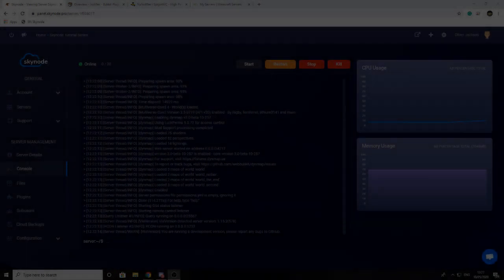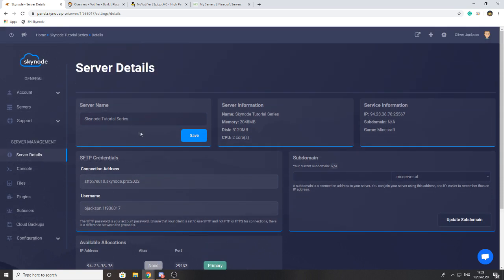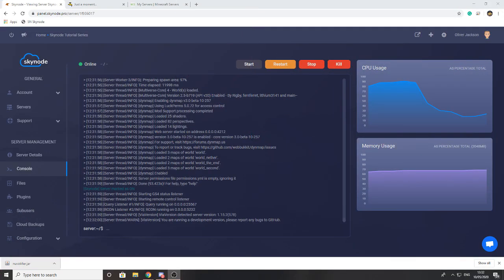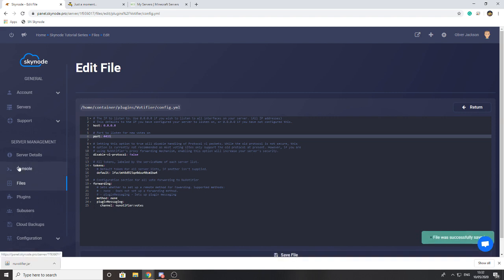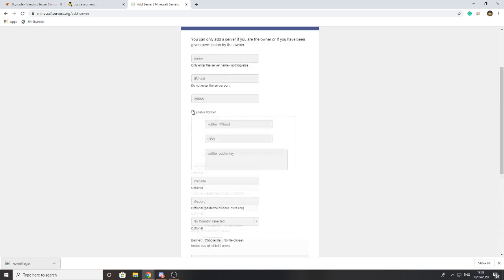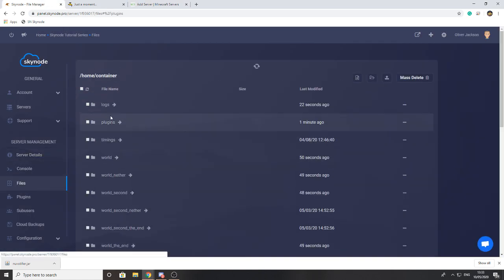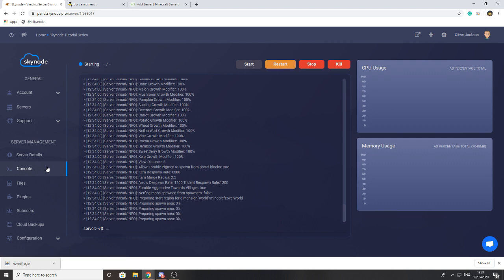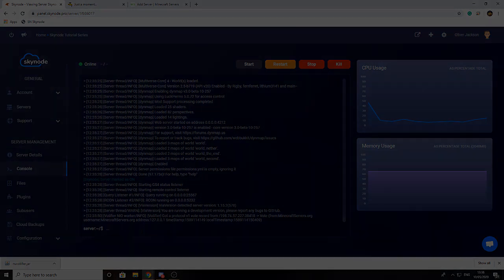Votifier | Skynode Tutorial Series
In this video we will take a look at how you can setup voting for your server and in the next video we will take a look at vote listeners.

Skynode is a hosting provider formed in 2017 with the sole aim of providing quality Minecraft hosting. We’re dedicated to providing clients with the best experience for the best price and that’s been our sole aim since we started. We don’t settle for second best when it comes to service and support, so give us a try and we’ll show you our commitment to you as a client! With our wonderful community of clients and our friendly staff, you’ll feel at home!